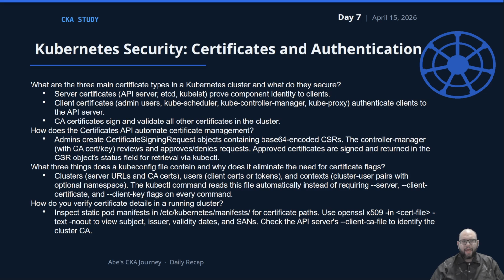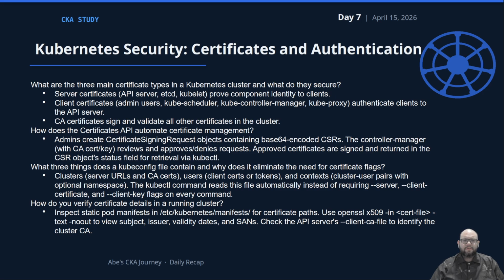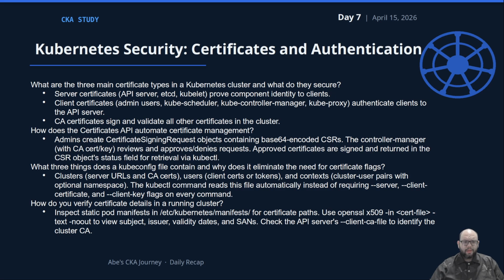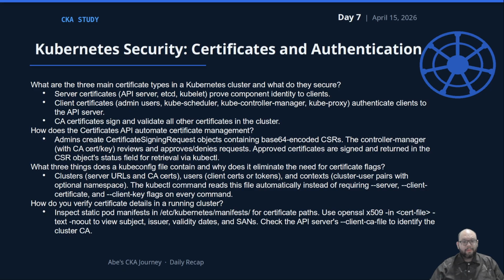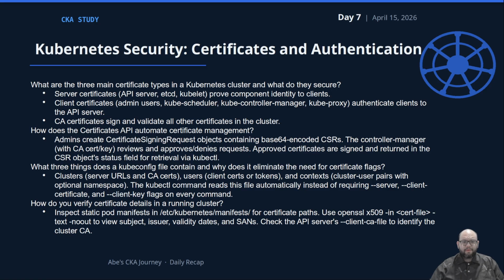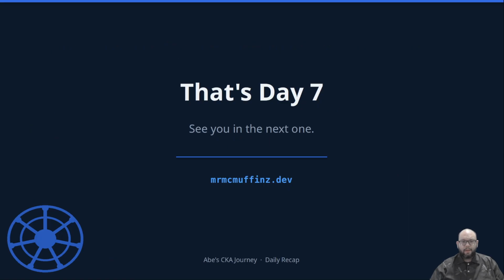Day 7: CKA Exam Prep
As part of my CKA Exam Prep, below is the list of lectures and labs I completed from the Udemy course I'm taking from kodekloud In this short video I go over my status and present what I have learned in the form of question and answer.

Lectures Completed

Section 7:
- [V] 143. Security - Section Introduction (2m)
- [V] 144. Kubernetes Security Primitives (3m)
- [V] 145. Authentication (4m)
- [V] 146. TLS Introduction (1m)
- [V] 147. TLS Basics (20m)
- [V] 148. TLS in Kubernetes (8m)
- [V] 149. TLS in Kubernetes - Certificate Creation (11m)
- [V] 150. View Certificate Details (4m)
- [R] 151. Resource: Download K8s Certificate Health Check Spreadsheet (1m)
- [L] 152. Lab - View Certificates (0m)
- [V] 153. Lab Solution - View Certification Details (21m)
- [V] 154. Certificates API (6m)
- [L] 155. Lab - Certificates API (0m)
- [V] 156. Lab Solution - Certificates API (8m)
- [V] 157. KubeConfig (8m)
- [L] 158. Lab - KubeConfig (0m)
- [V] 159. Lab Solution - KubeConfig (8m)

I’m on @buymeacoffee. If you like my work, you can buy me a and share your thoughts ☕